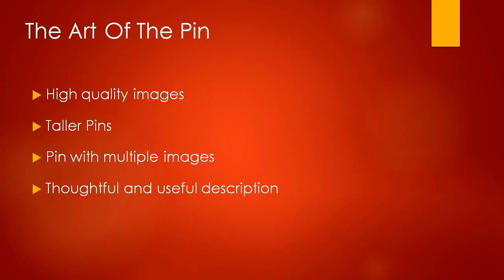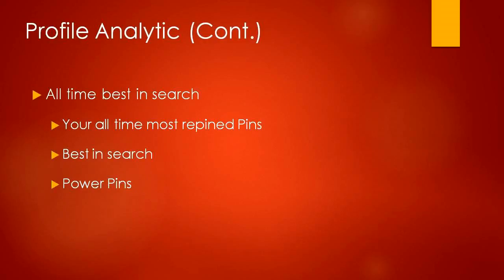Social Media Course #3 Optimize Your Pins For Greater Exposure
AZ Social Media Solutions Presents Course #3 Optimize Your Pins For Greater Exposure